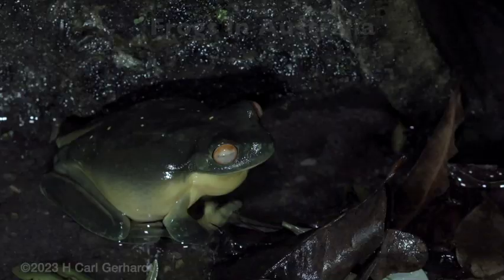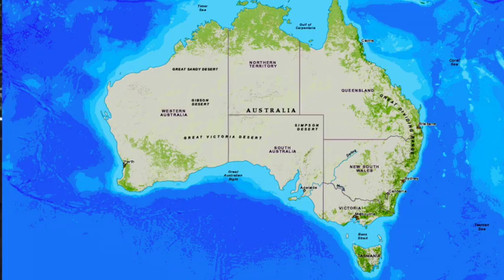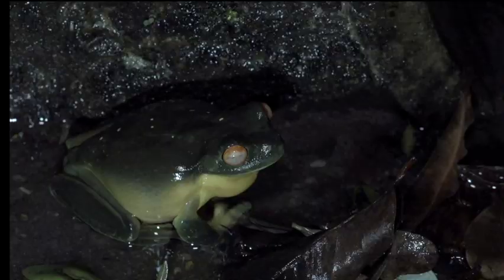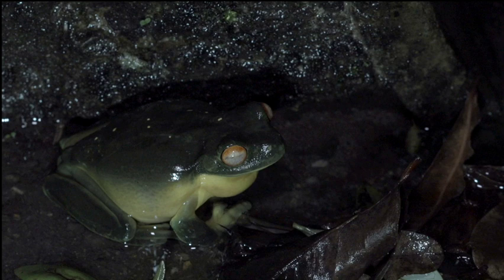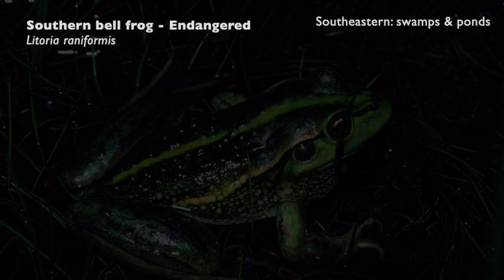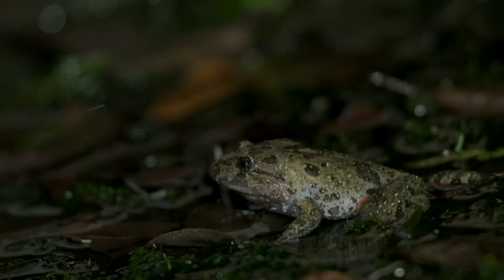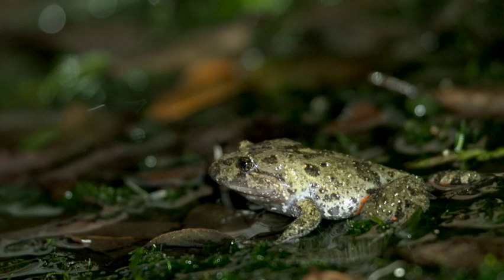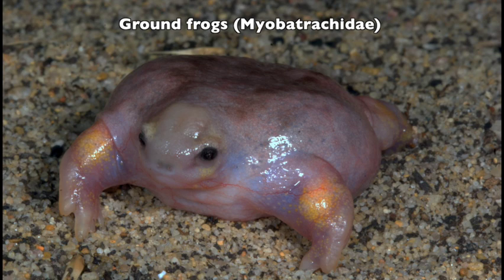Frogs in Australia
Even though Australia has about the same land area as the continental United States and is mostly arid, there are nearly 250 species of frogs in Australia compared to just over 100 in the USA. Some of this high diversity can be attributed  to rainforest and other moist forests habitats in the north and along the east coast and southwest corner,. But Australian frogs also show remarkable adaptations to deserts and other arid landscapes. This video shows a sample of just over 75 species; most photos and videos also include short recordings of their calls. Notes about behavior and taxonomy are also included, and sources for more images and information are provided at the end of the video. This video is a preview of a more complete production I plan to make after I gather more wildlife footage in my next trip to Australia, which I consider my second home. NEXT UP WILL BE A COMPREHENSIVE TREATMENT OF BIRDS IN AUSTRALIA.